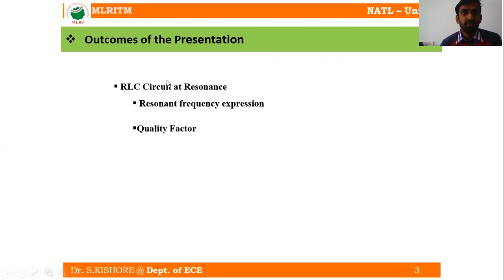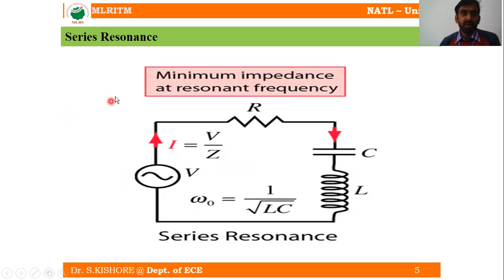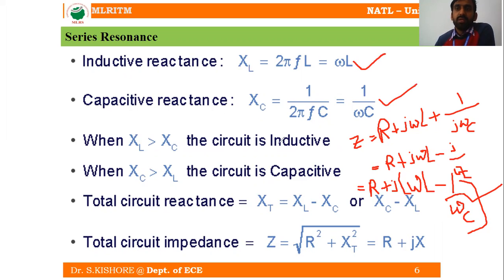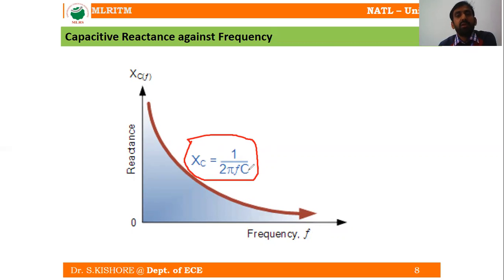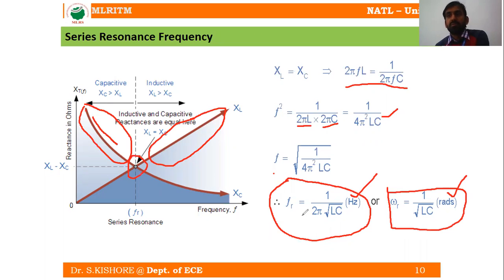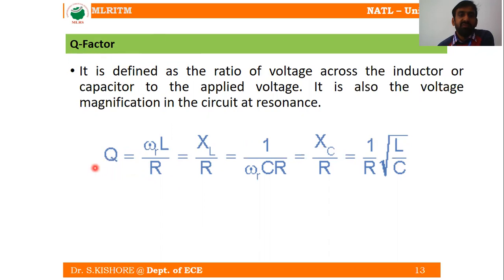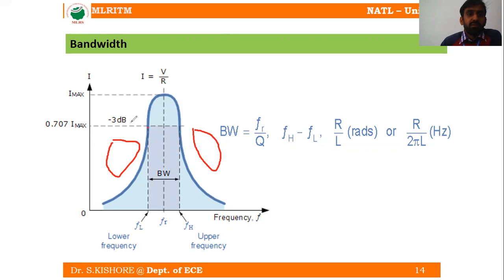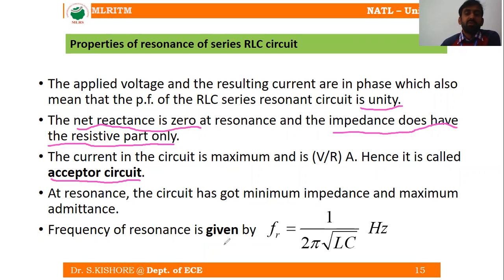Resonance, Bandwidth, Q-Factor of RLC circuits|Networks and Transmission Lines| MLRITM|ECE